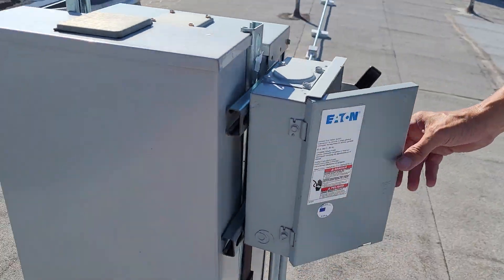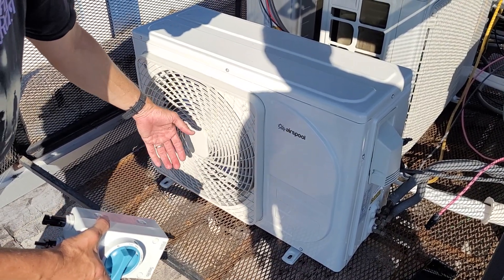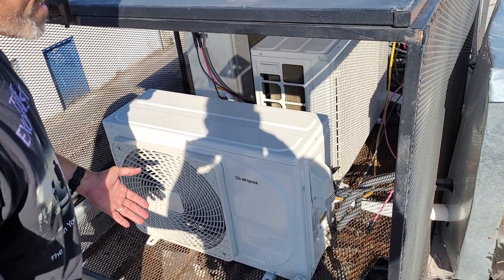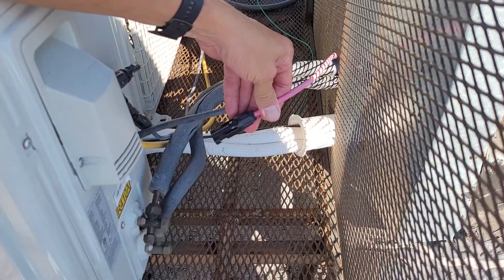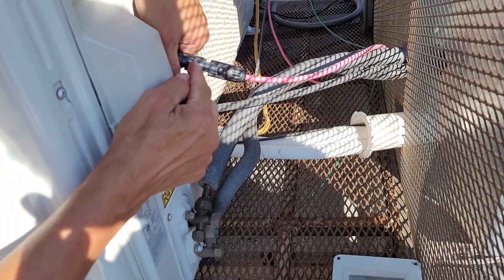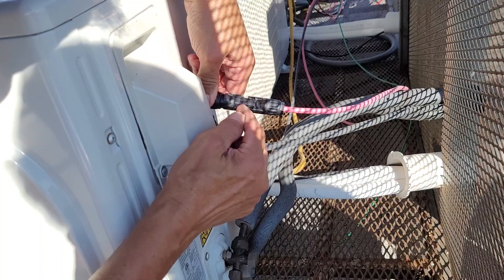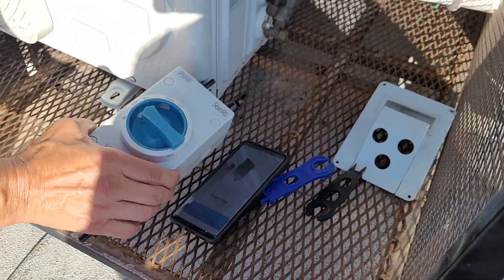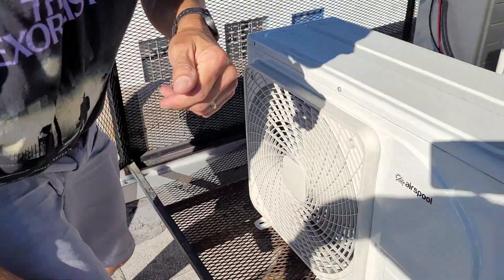#10 How to attach your solar array to your Airspool solar-powered air conditioner/solar minisplit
All you need to do is plug in your solar array using standard mc4 connectors and you will be up and running for your Airspool solar-powered air conditioner. We recommend approximately 1,500 watts of solar. Why? Because even though the running current may be only seven or 800 watts for much of the year, we want to be able to meet most or all of your heat load with solar on the hottest days of the year. Remember, on hot days, solar panels lose around .2% efficiency for every degree in Fahrenheit that they are above 77° Fahrenheit. And on a rooftop , the temperature may be 140° on the panels and hot regions like the Southwest. So you need to take that into account. Next, the compressor needs a lot more power in the summer to be able to have the refrigerant come into the condenser above the outside air temperature. so, maybe an efficient mini split needs a thousand or 1,100 watts on peak summer days. In the winter, there's a different set of problems. A good chunk of the photons from the sun are deflected by the atmosphere because the sun is at a lower angle of trajectory in the sky than in the summer, so there are fewer watts per square meter hitting your solar panels. so, panel up! If you are in a cooler area such as Coastal California where the temperatures don't fluctuate as much, you can get by with a bit less.